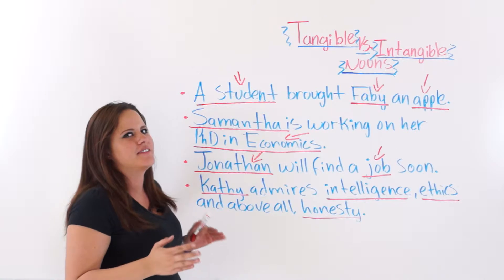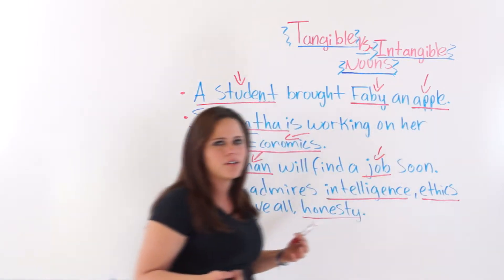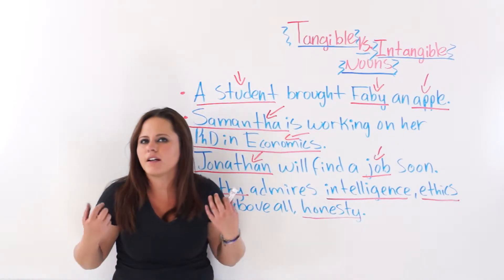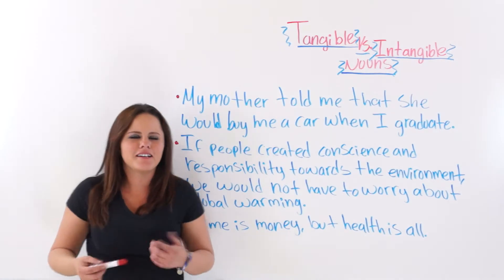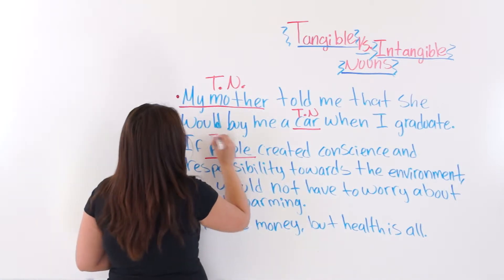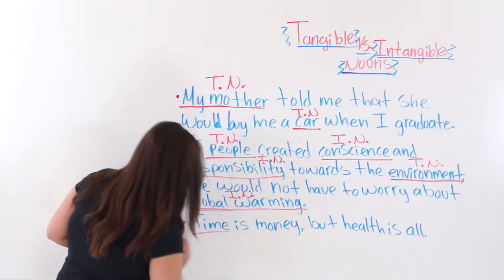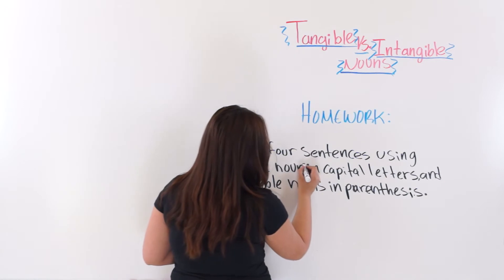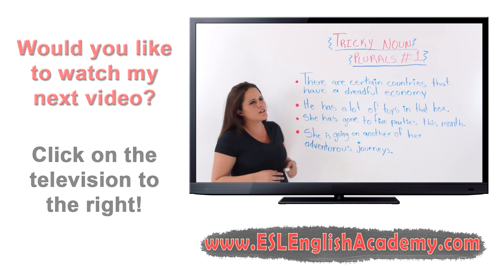English Grammar: Tangible And Intangible Nouns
As many of you may know, nouns are normally defined as "persons, places, and things." While the "persons" and "places" part of the definition may be clear, the "things" is not so clear. In this video, Faby explains the difference between tangible (touchable) and intangible (untouchable) nouns. Although this concept it is at first complex, this video will help clear up any confusion so but you can easily understand the difference between these two types of nouns.

Comments and suggestions are always appreciated! Please leave them in the comments section below this video!

If you are willing to put in the time, I know that you can master the English language!

Faby
xoxoxoxoxo